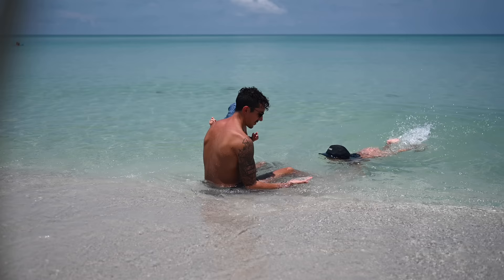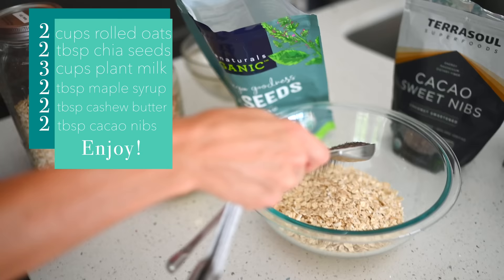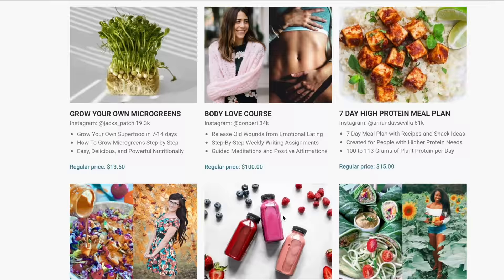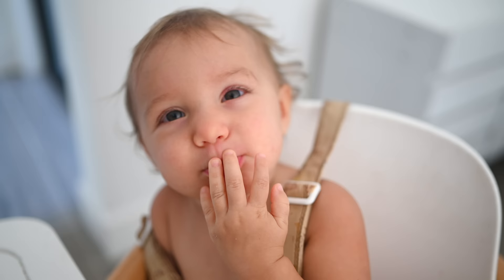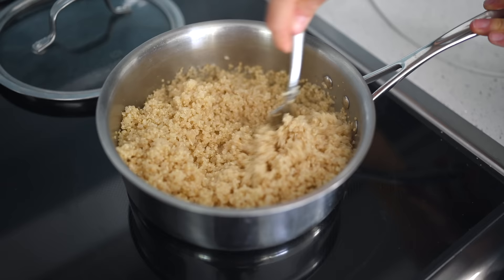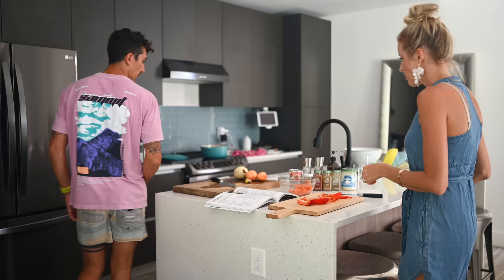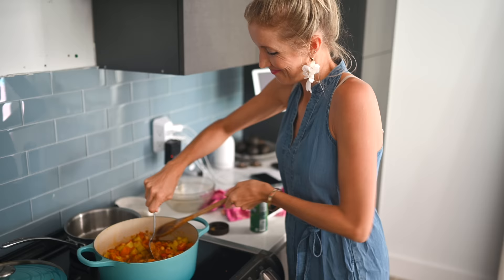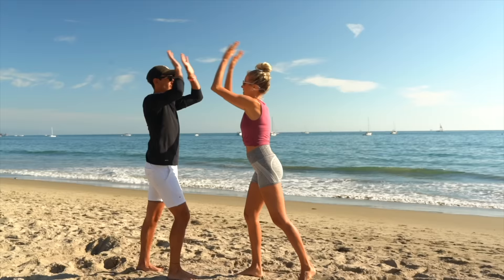3 Easy Vegan Family Meal Prep Meals + BIG NEWS!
★ We love USDA organic Else Nutrition baby Super Cereal and toddler and kids Shake formulas because with tiny tummies, every bite counts!

★ The Plant-Based Bundle - Get 100+ Vegan Ebooks, Courses, Guides, Meal Plans & More for $50 ($4600 value, 98% savings) AND Win A Vegan Vacation Getaway! Offer Ends Sunday, July 10th, 11:59pm

Today we're sharing 3 ridiculously easy plant-based meals that you can prep ahead of time to cut down on busyness during the week. The best part is, they're all budget-friendly AND super family and kid-friendly! We've also got exciting news...the Plant-Based Bundle is BACK, but only for a few days. This offer seems too good to be true, but it's not. For only $50 you get 100+ plant-based ebooks and other amazing content valued at over $4600. You pay ONCE, and own all content for LIFE! Plus, when you purchase, you'll also be automatically entered to win a vegan vacation with The Getaway Co., somewhere of your choice, like Portugal, Spain or Bali. What are you waiting for?! Use our link above to make it happen!

♥ Erin & Dusty

★ NEW!